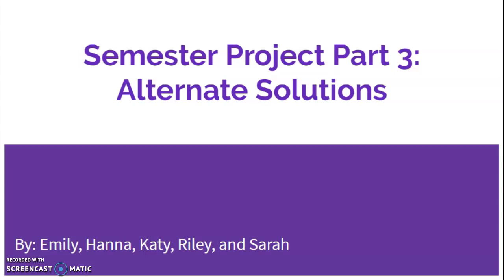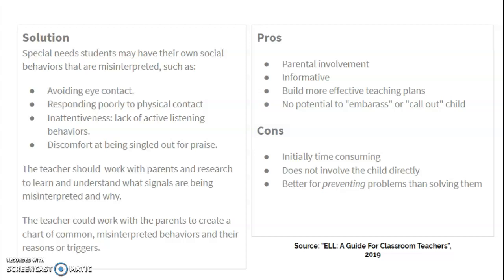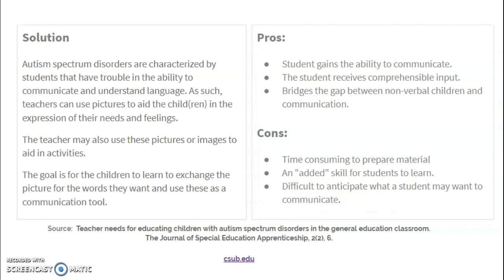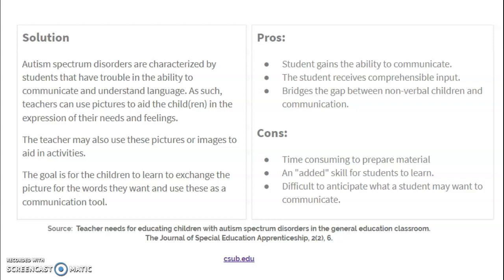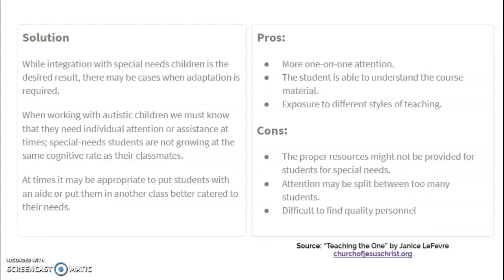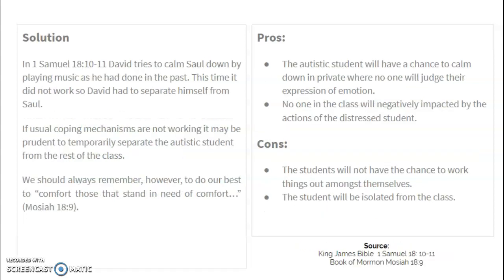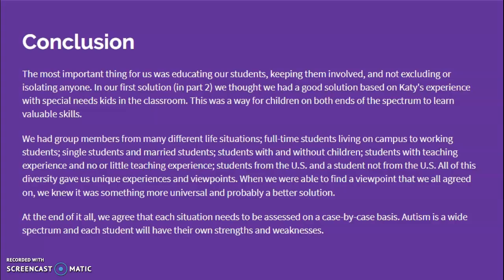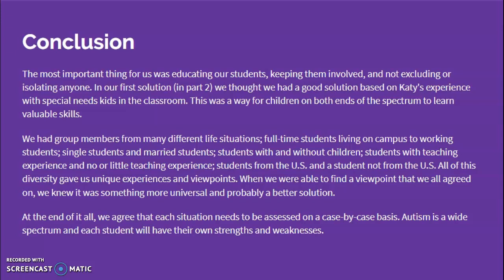Group Project Part 3